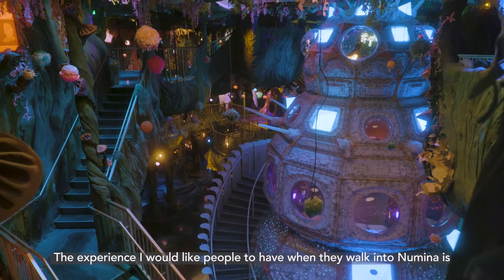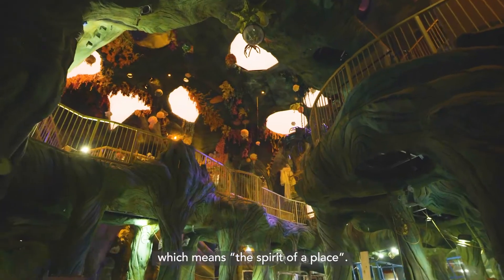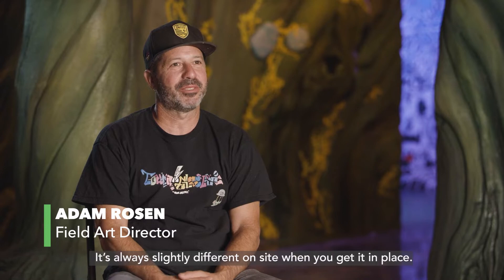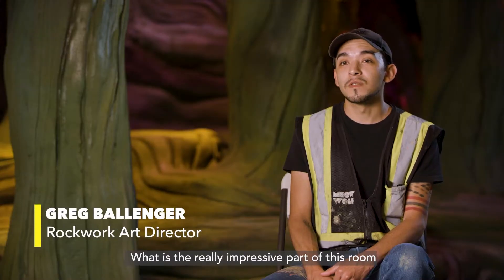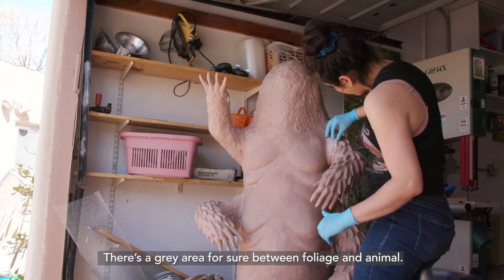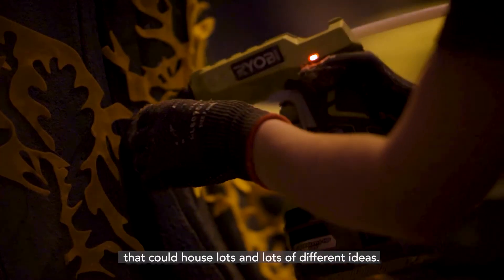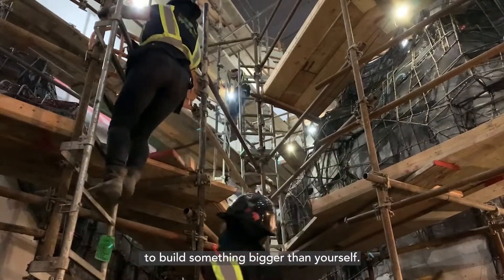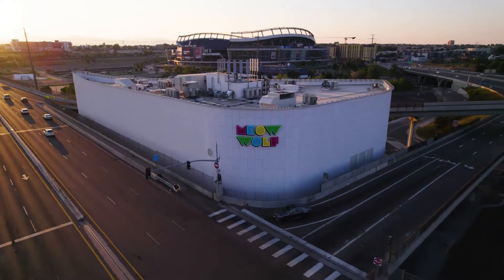Numina: A Wonderland Brimming with Bizarre Creatures at ‘Convergence Station’ in Denver